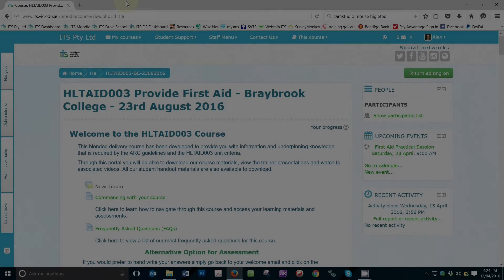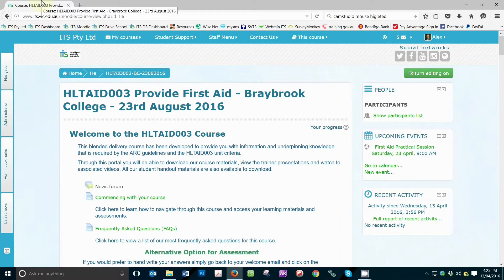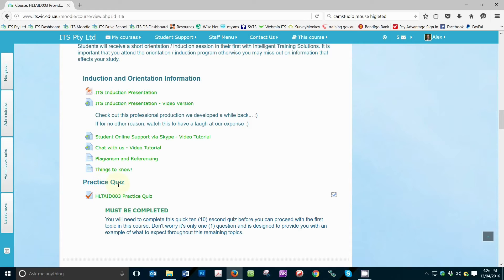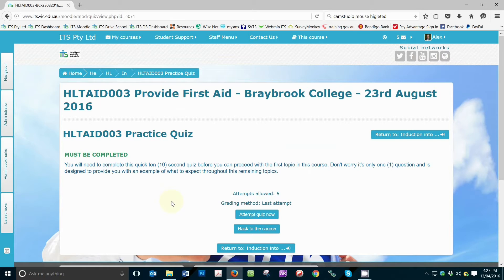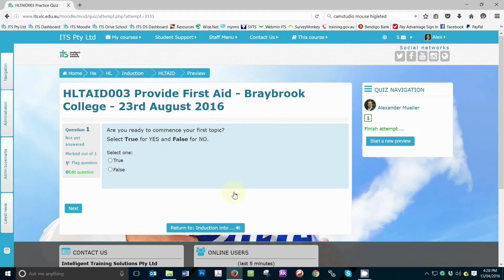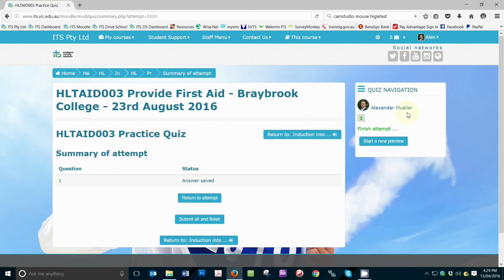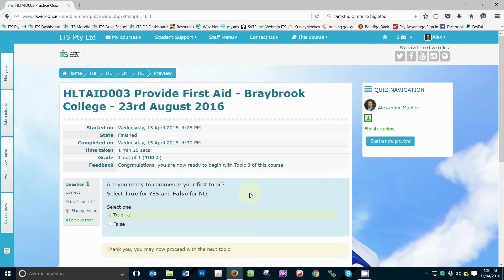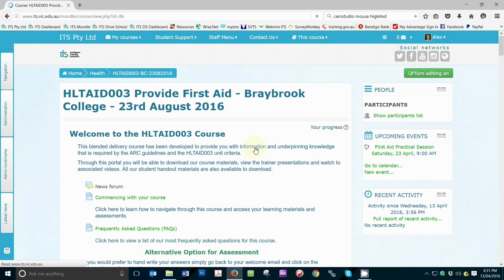Moodle Quiz Tutorial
This video has been developed to assist Intelligent Training Solutions students with accessing and navigating the assessment quizzes in Moodle.